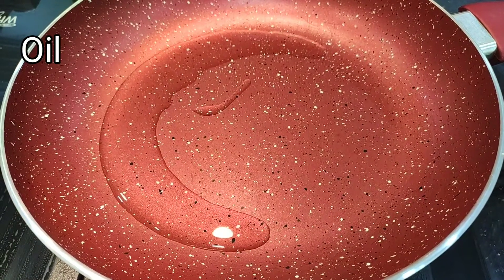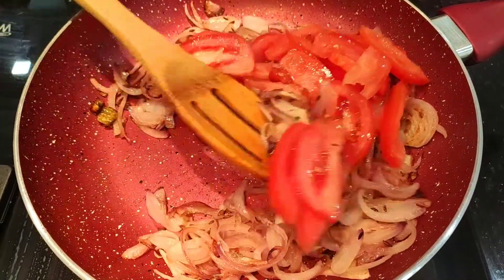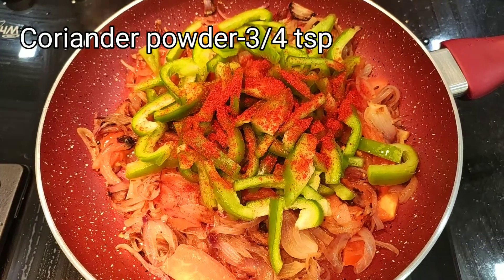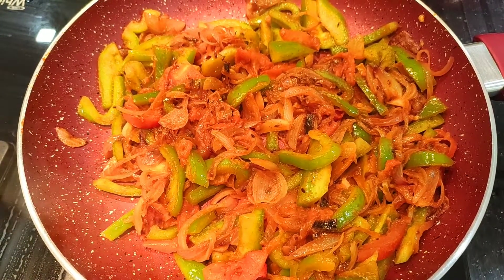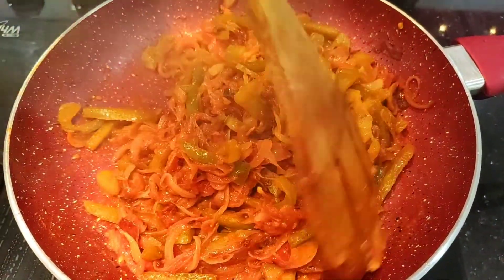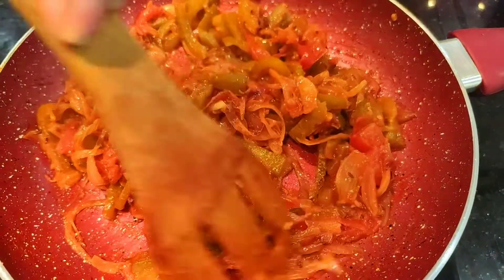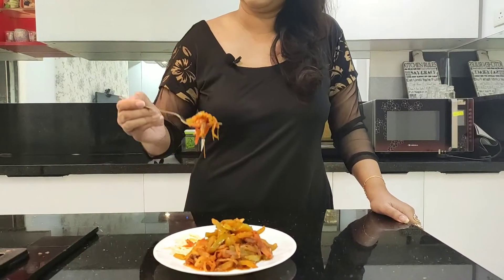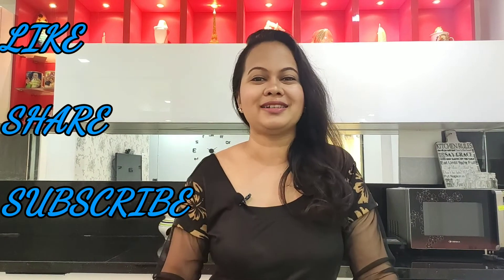Stayhome and cook capsicum chilli fry